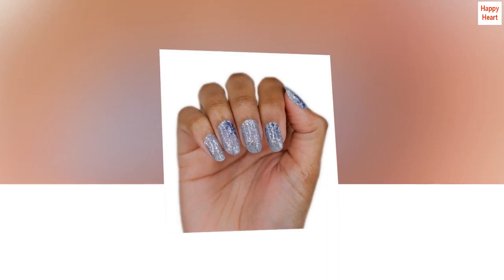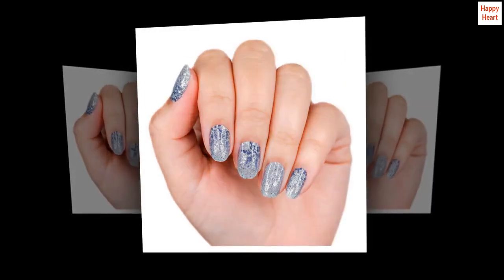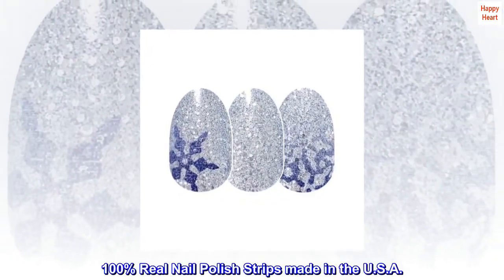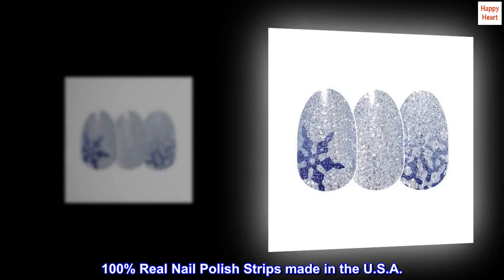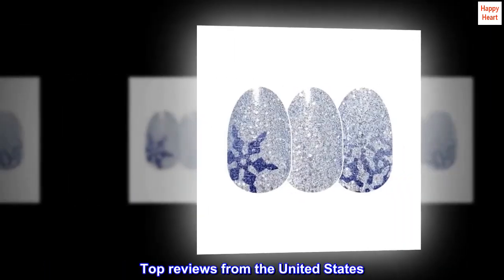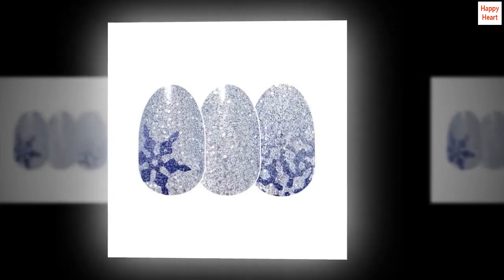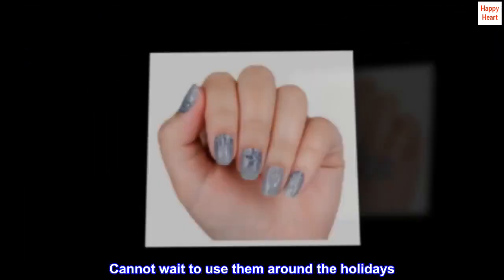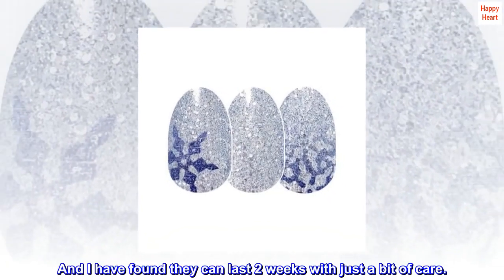Color Street Ice Ice Maybe (FDG337) Nail Strips - Holiday 2020 - MND Shop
Color Street Ice Ice Maybe (FDG337) Nail Strips - Holiday 2020

Chill out with Ice Ice Maybe, an icy blue snowflake glitter design.
Glitter finish.
Each set includes 16 double-ended nail strips.
Easy peel and apply with no dry time. Just apply and go!
100% Real Nail Polish Strips made in the U.S.A.
Chill out with Ice Ice Maybe, an icy blue snowflake glitter design. Each set includes 16 double-ended nail strips with a Glitter finish. Easy peel and apply with no dry time. Just apply and go! 100% Real Nail Polish Strips made in the U.S.A
Beautiful winter nails
The colors on the nail strip are beautiful. Cannot wait to use them around the holidays. Arrived quickly too!These are easy to apply and look so festive. And I have found they can last 2 weeks with just a bit of care.